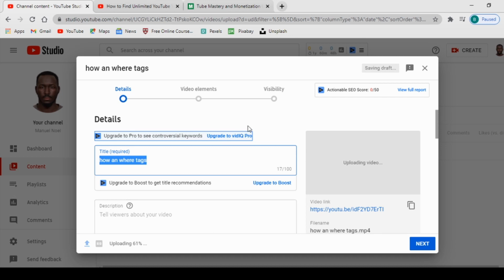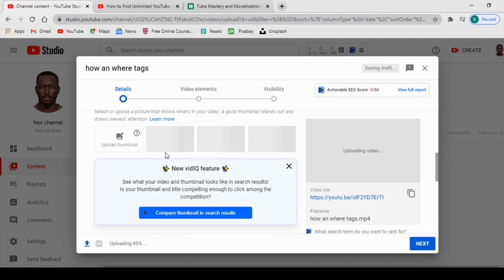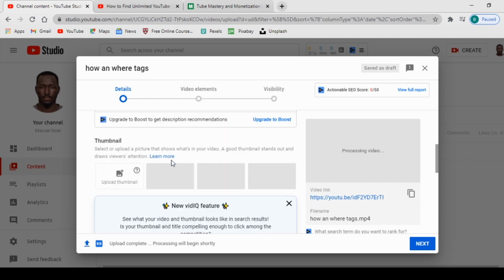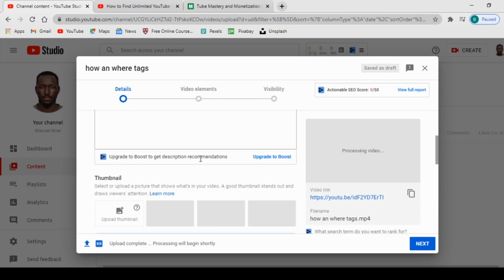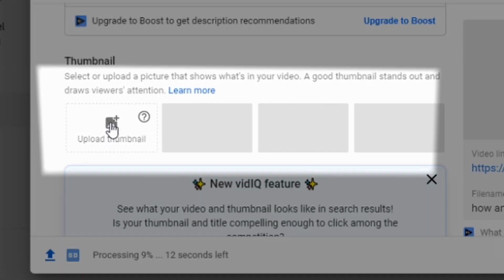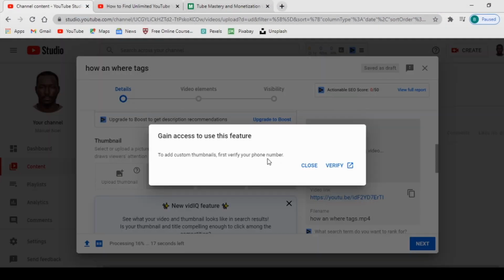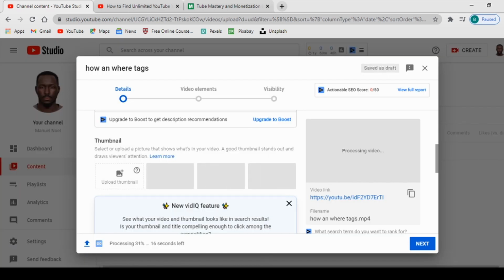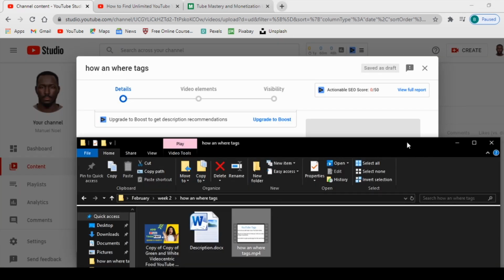How to Upload a YouTube Thumbnail (Updated 2021)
In this quick video tutorial I show you how and where to upload a YouTube thumbnail for your YouTube videos.

Video thumbnails let viewers see a quick snapshot of your videos as they’re browsing YouTube.

FREE 3 Page PDF 👇
Youtube SEO Must Have: How To Rank Your Video on YouTube 👇

🤔 ABOUT THIS VIDEO 👇
Do you want to know how to properly upload a thumbnail?

Do you want to learn where to insert your YouTube thumbnail?

YouTube thumbnails are 1 of the 3 most important aspects of YouTube SEO that you have to get right.

The other 2 are headline and click through rates. Will discuss these in another video.

Uploading a YouTube thumbnail is simple and easy.
You only need to have made the thumbnail ready for uploading.

If you want to create amazing dynamic YouTube thumbnail then hop on to Canva

Canva is a free online tool that helps to create beautiful and eye-catching thumbnails for your videos.

Here is a link to join Canva for free.